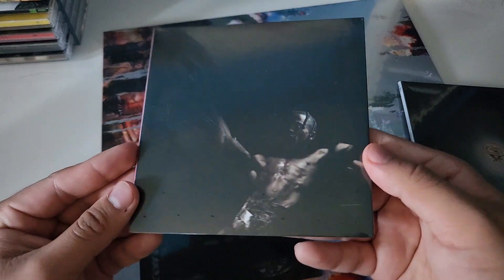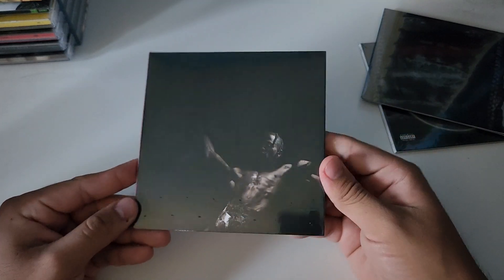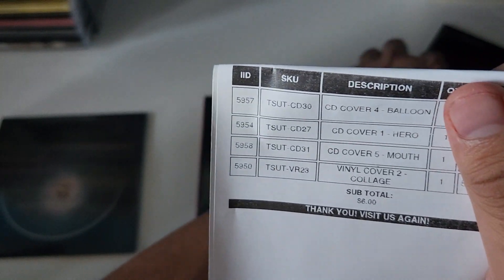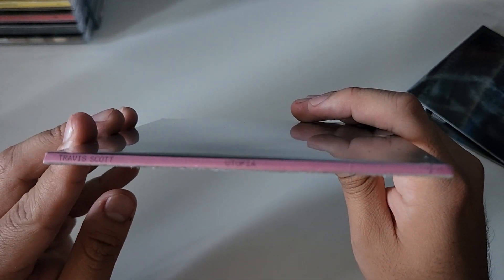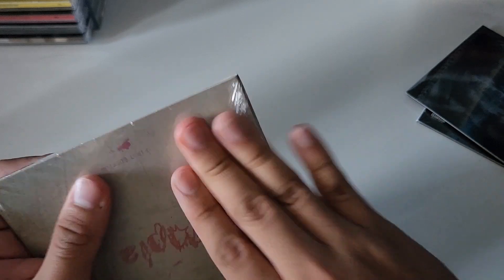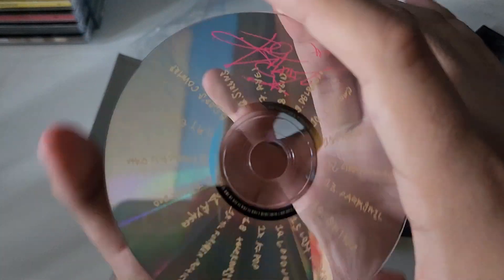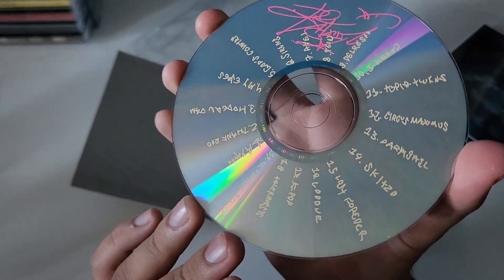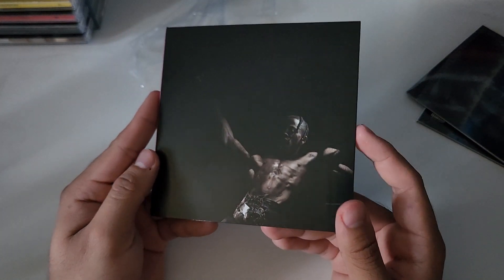Travis Scott - UTOPIA (Cover 1) CD Unboxing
In this video I unbox Travis Scott's Utopia (Cover 1) on CD!